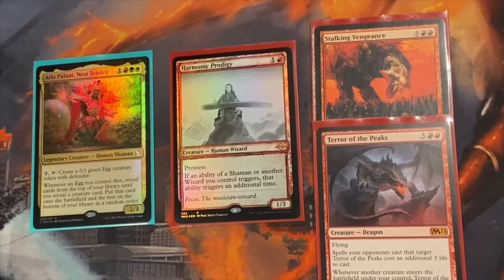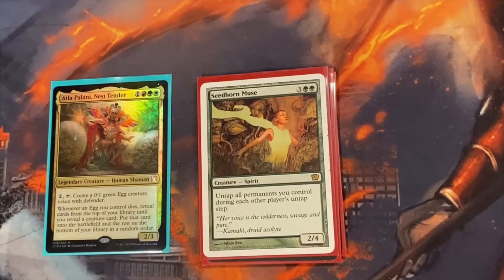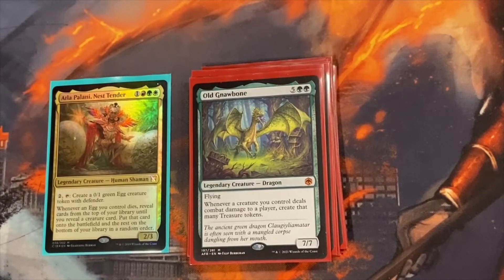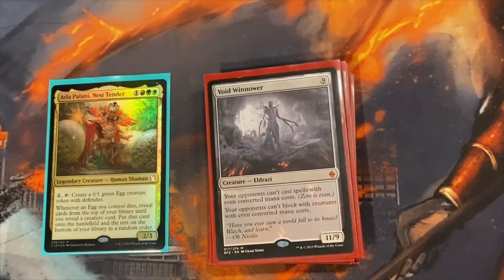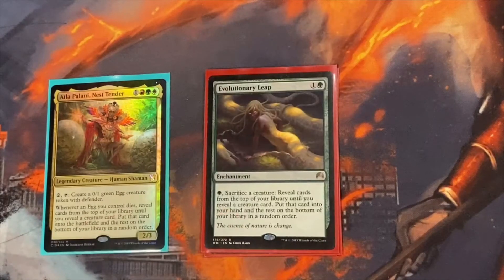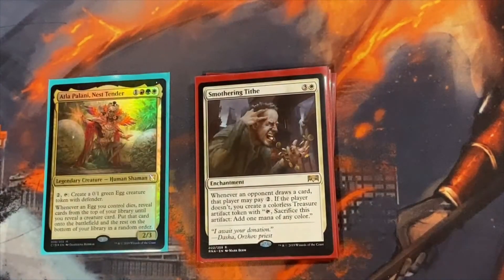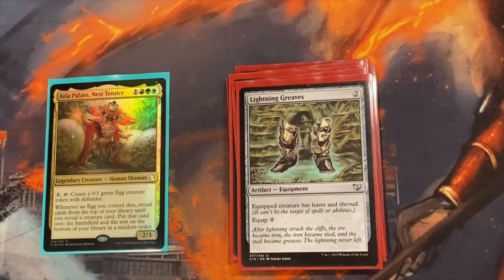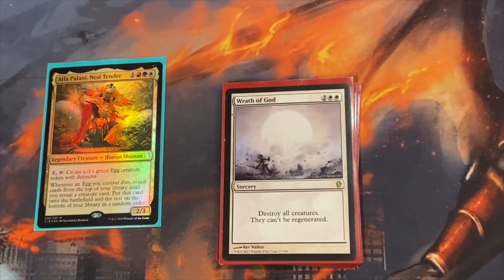**UPDATE DEC 2021** ATLA PALANI COMMANDER EDH DECK TECH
This is the updated version of Atla Palani as of Dec 2021.  I made the deck more consistent and faster by adding in better ramp cards and more sacrifice outlets.  The win rate shot up from these changes!!